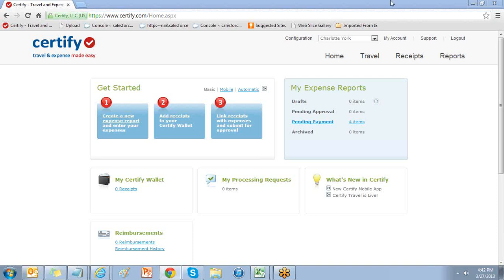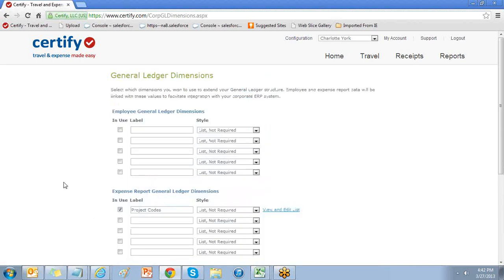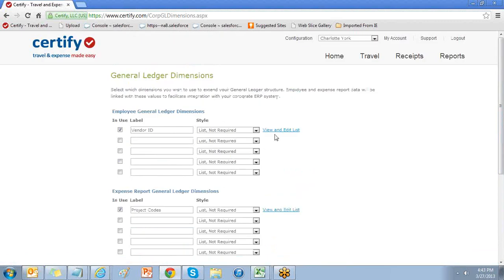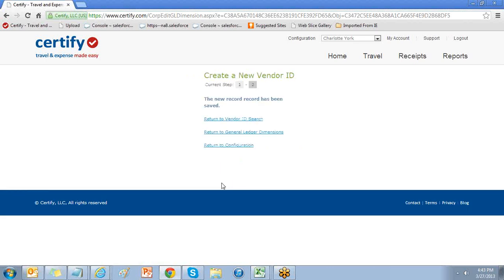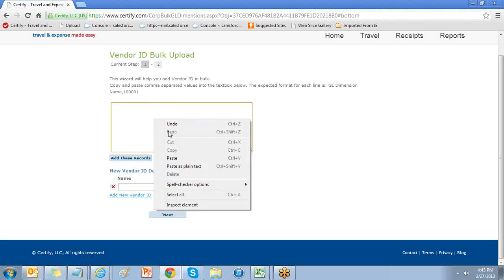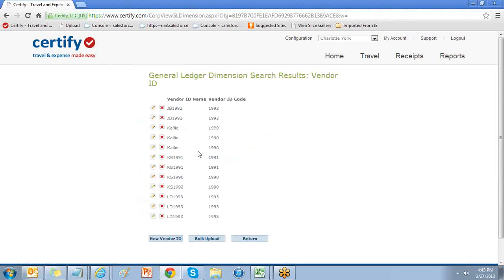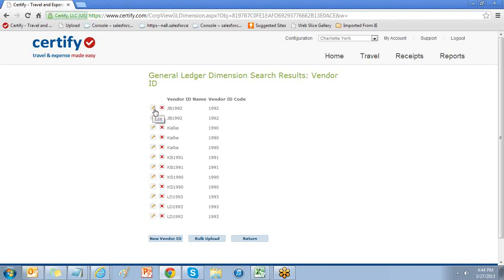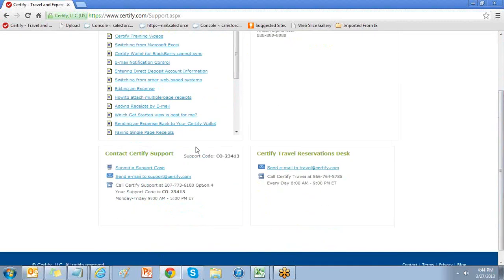Self-Service Implementation: Create Custom Fields in Certify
Custom Fields in Certify are managed by our General Ledger Dimensions. These allow you to create custom field values for employees to use while building an expense report and will also be available on the Certify Mobile application.